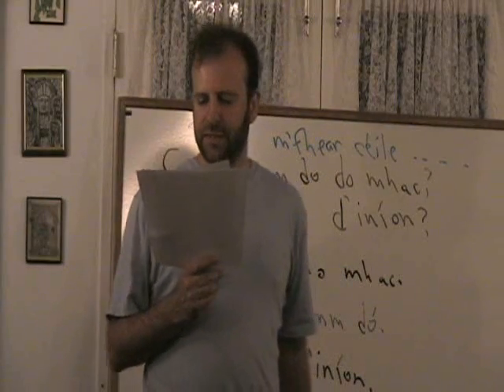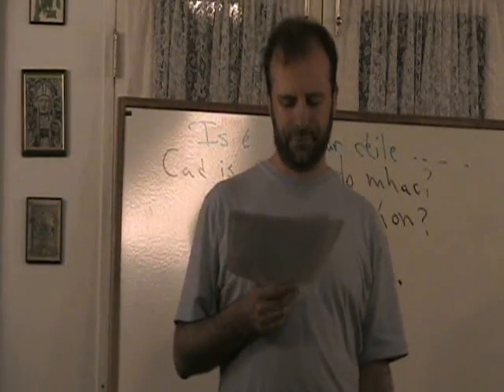Inter. Irish- Lesson # 4 - Part 7 of 9 (An Chopail "is")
This has been termed an "intermediate" Irish class, but it's for all levels, beginners included. We have included study sheets that go with each lesson and can be printed out from the website link above.

When you go to look for a lesson on the web page just look for the name and/or number of the lesson you want to study. Click on the lesson and the sheets will come up in PDF format. All the lessons on the web page are listed by name and number which correspond to each 10 to 12 part video lesson. We recommend you print out all these lesson sheets, you will need them to accompany and get full benefit from the video. Be sure to print-out the "Irish Prepositional Pronouns" sheet, third one down located

These classes were filmed at the House of Ireland which is located in Balboa Park in San Diego. There are three Irish language classes taught each week -  beginner, intermediate, and advanced, with a different teacher for each level. The teacher you see here is Shanti Hofshi, who has been seriously studying Irish for over ten years. Currently I'm filming the intermediate (and a few beginning classes here and there) due to time constraints and I picked the intermediate also because it focuses on a broader spectrum of the language. And Shanti's teaching method relates well through video.